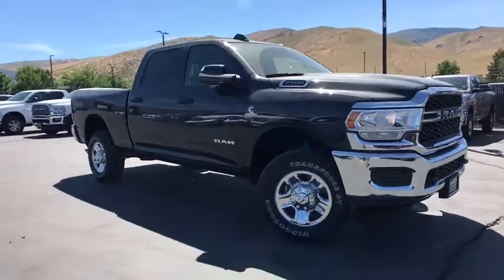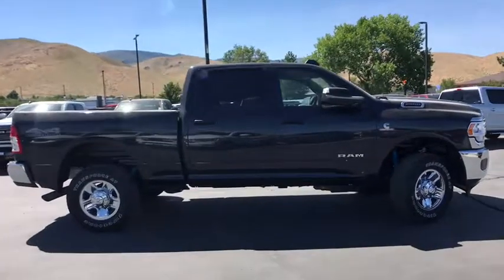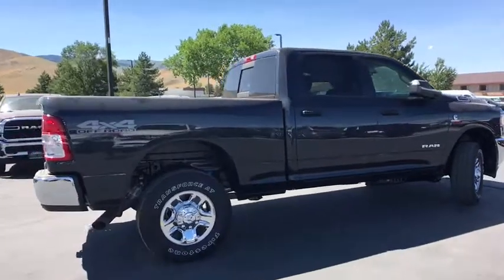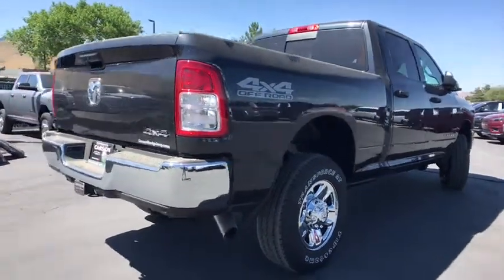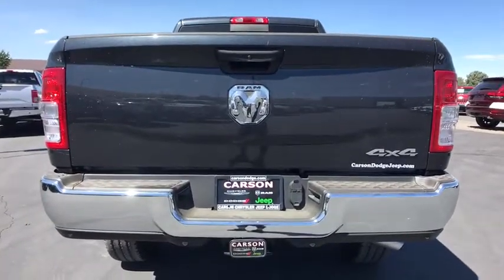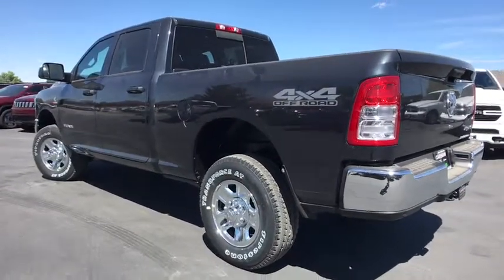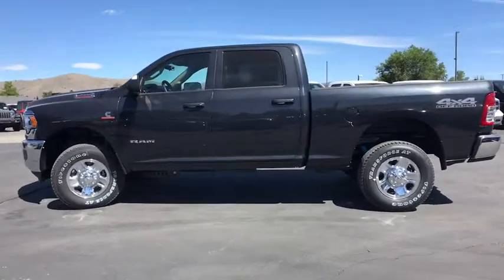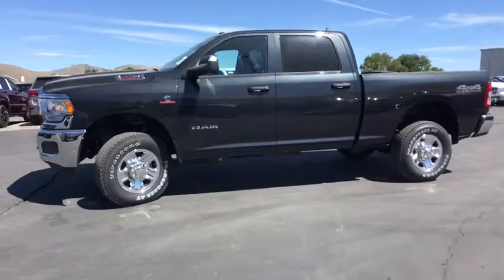2019 Ram 2500 Carson City, Dayton, Reno, Lake Tahoe, Carson valley, Northern Nevada, NV 19T7392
Maximum Steel New 2019 Ram 2500 available in Carson City, Nevada at Carson City Dodge Jeep. Servicing the Dayton, Reno, Lake Tahoe, Carson valley, Northern Nevada, NV area.
2019 Ram 2500 TRADESMAN CREW CAB 4X4 6'4 BOX - Stock#: 19T7392 - VIN#: 3C6UR5CL1KG605287

1-Yr SiriusXM Radio Service,115V Auxiliary Power Outlet,18' Steel Spare Wheel,2 Way Rear Headrest Seat,220 Amp Alternator,4 Way Front Headrests,40/20/40 Split Bench Seat,400W Inverter,50 State Emissions,Active Noise Control System,Anti-Spin Differential Rear Axle,Black Exterior Mirrors,Bright Front Bumper,Bright Rear Bumper,Capless Fuel Fill w/o Discriminator,Carpet Floor Covering,Chrome Appearance Group,Chrome Grille Surround,Cloth 40/20/40 Bench Seat,Cold Weather Group,Cummins Turbo Diesel Badge,Diesel Exhaust Brake,Dual 730 Amp Maintenance Free Batteries,Electric Shift-On-The-Fly Transfer Case,Electronically Controlled Throttle,Engine Block Heater,Engine: 6.7L I6 Cummins Turbo Diesel,Exterior Mirrors Courtesy Lamps,Exterior Mirrors w/Heating Element,Exterior Mirrors w/Supplemental Signals,For More Info, Call ,Front & Rear Floor Mats,Front & Rear Rubber Floor Mats,Front Armrest w/Cupholders,Front Bumper Sight Shields,Front Performance Tuned Shock Absorbers,Heavy Duty Engine Cooling,Hill Descent Control,I/P Mounted Auxiliary Switches,LED Bed Lighting,Manual Adjust 4-Way Driver Seat,Manual Adjust 4-Way Front Passenger Seat,Matte Black Mesh Grille w/Chrome,Mirror Running Lights,Off Road Decal,Off Road Package,ParkSense Rear Park Assist System,Power Adjust & Heated Black Tow Mirrors,Quick Order Package 2HA Tradesman,RAM Active Air,Rear Folding Seat,Rear Performance Tuned Shock Absorbers,Rear Power Sliding Window,Rear Wheelhouse Liners,Rear Window Defroster,Remote Keyless Entry,Satin Chrome Interior Door Handles,Selective Catalytic Reduction,SiriusXM Satellite Radio,Supplemental Heater,Tip Start,Tires: LT275/70R18E BSW AS,Tires: LT275/70R18E OWL On/Off Road,Tow Hooks,Tradesman Level 2 Equipment Group,Trailer Brake Control,Trailer Tow Mirrors,Transfer Case Skid Plate Shield,Transmission: 6-Speed Automatic,Urethane Shift Knob,Wheels: 18' x 8.0' Steel Chrome Clad,Winter Front Grille Cover